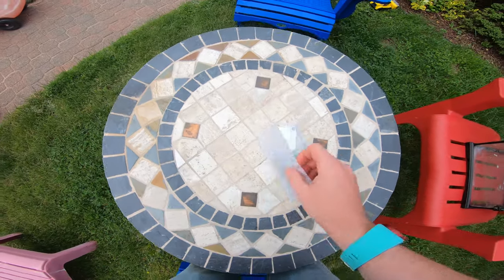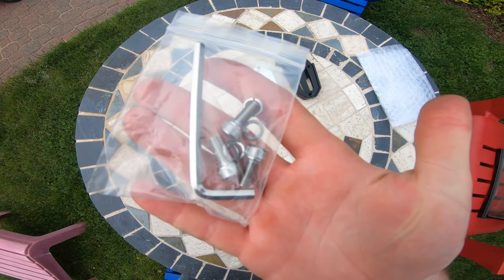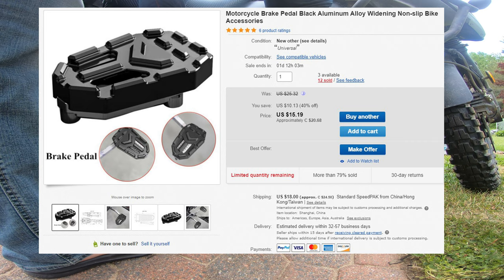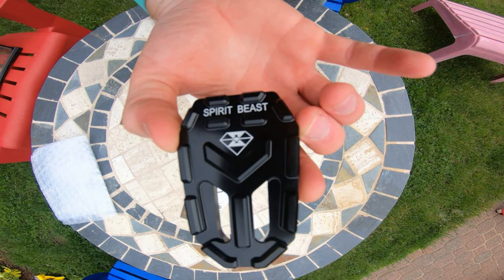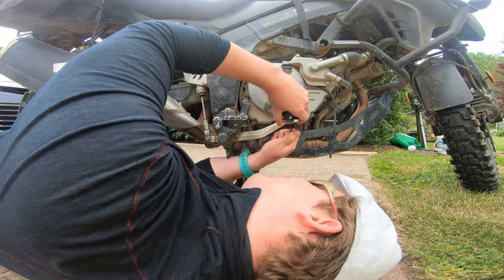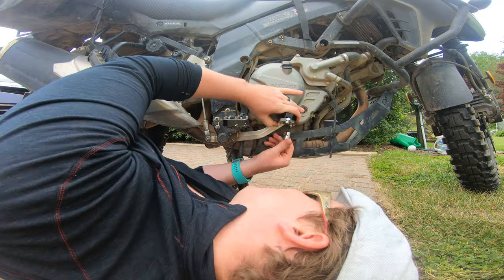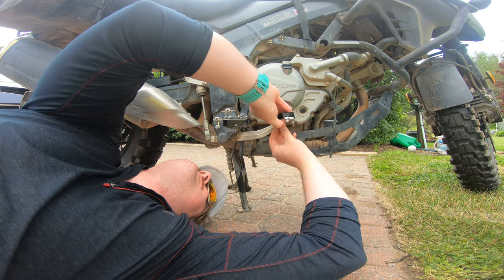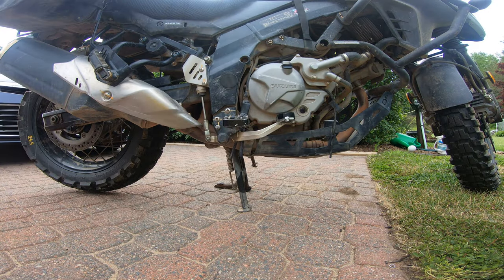Gold or Garbage #1: Universal Brake Pedal Extension for V-Strom 650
Welcome to a new segment we're calling "Gold or Garbage" where we review cheap internet gear as suggested by YOU! This time we're reviewing a "Spirit Beast" Brake Pedal extension.
Reviewed on 2017 V-Strom 650.

Looking for detailed off-road maps? Backroad Mapbooks has you covered

Filming equipment used on the channel:
GoPro Hero 7 Black
Superseded by:
Hero 8
Hero 9
Hero 10
GoPro Mic Adapter
Drift Ghost External Mic
Wind Sock
Diving Light
DJI Mavic Air (Superceded by Mavic Air 2)
SanDisk 128gb Extreme microSD

Navigation & Safety:
Garmin GPS Map 78S

Motorcycle Gear used on the channel:
Nelson Rigg Trails End Tank Bag
Nelson Rigg Dual Sport Saddlebags
Nelson Rigg Waterproof Dry Saddlebags
Nelson Rigg SE - 3000 Adventure Drybag
Nelson Rigg Enduro Front Fender bag
Firstgear Kathmandu Overpants
Firstgear Kathmandu Jacket
Alpinestars Toucan Gore-Tex Boot
Oxford Premium Heated Grips
Adventure Gloves for less than $50

Camp Gear used on the channel:
Sawyer In-Line Water Filter
RioRand Compact & Lightweight Tent
Teton -15C Ultralight Sleeping Bag

Care and Maintenance:
Nikwax Softshell Proof
Nikwax Softshell Duo-Pack
Nikwax Leather Footwear Cleaning and Waterproofing Duo-Pack

V-Strom Accessories:
Rancho Shock Boot for Front Forks
Attachable 5L Gas Can